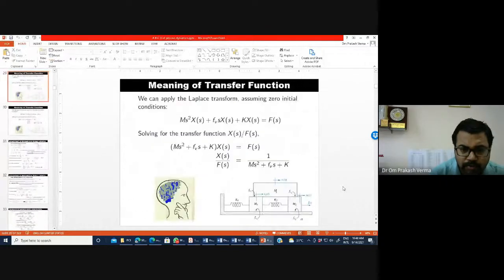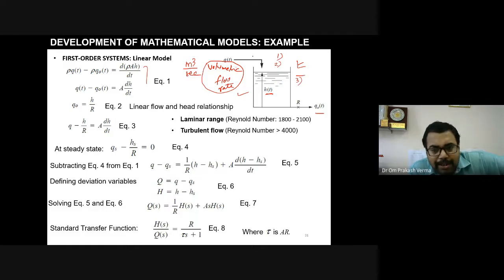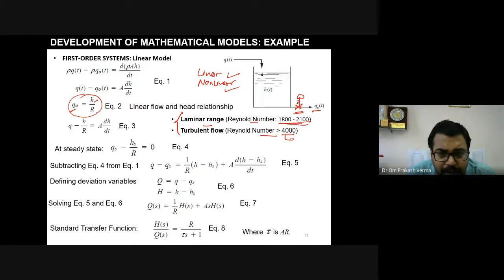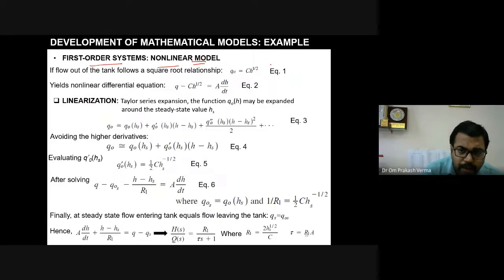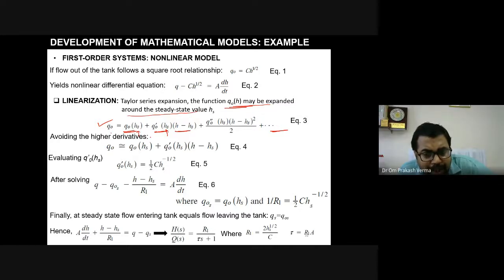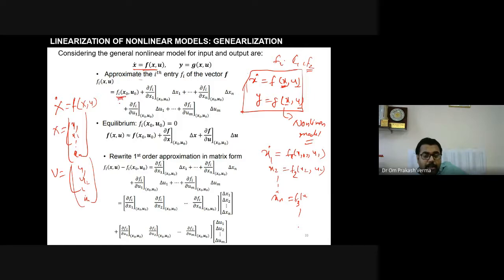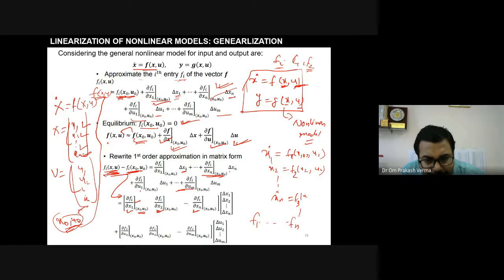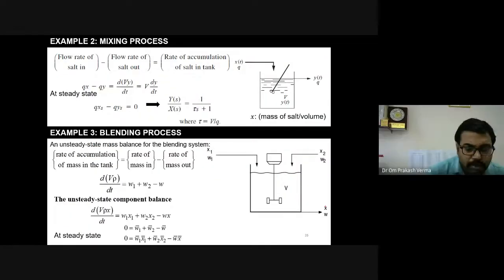Lecture 5: Modeling of First order system (Example: Tank system with linear and nonlinear valve.